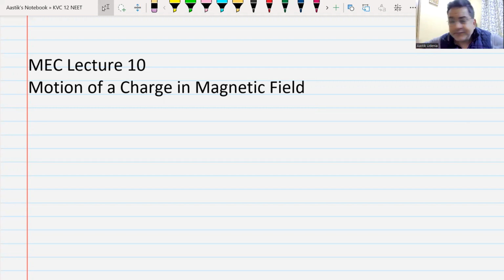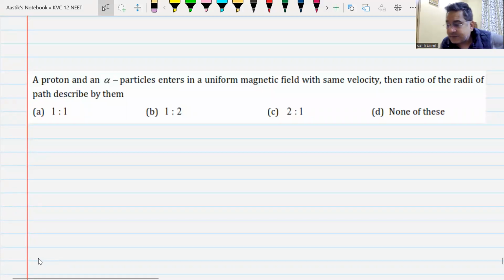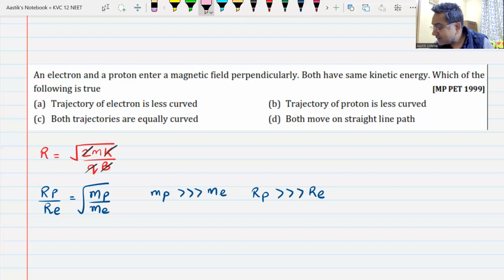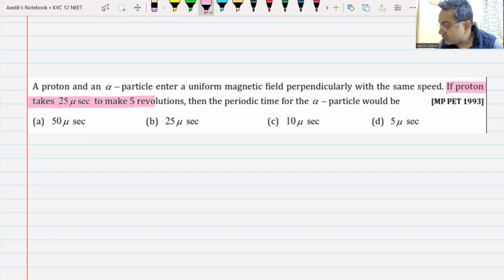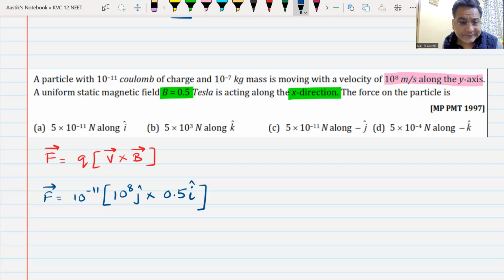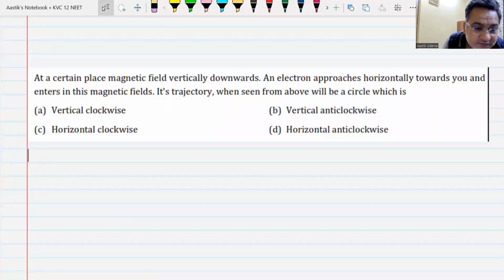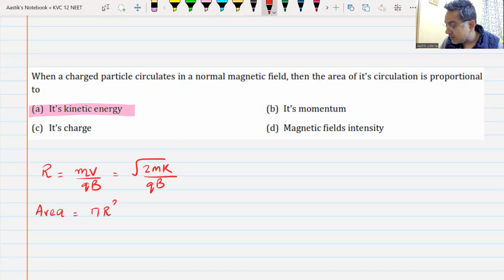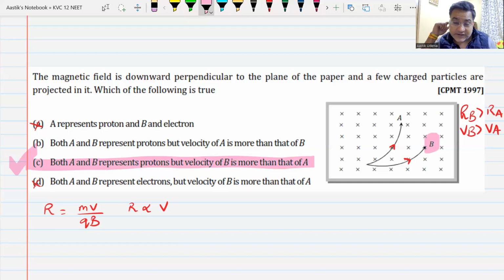MEC NEET 2023 | L10 | Magnetic Force | Magnetic Force on a charge in Magnetic Field | NEET 2024